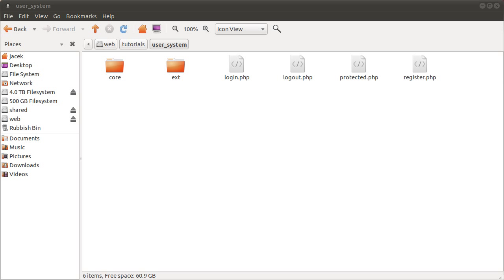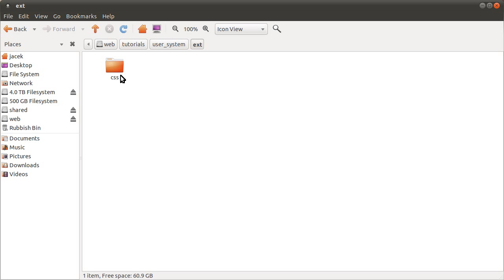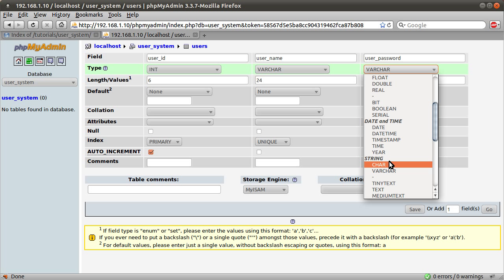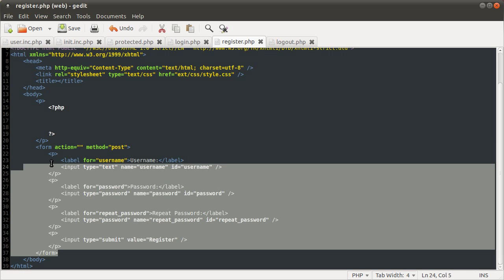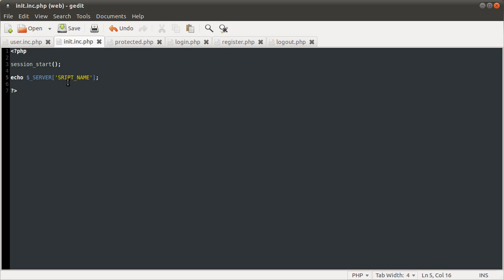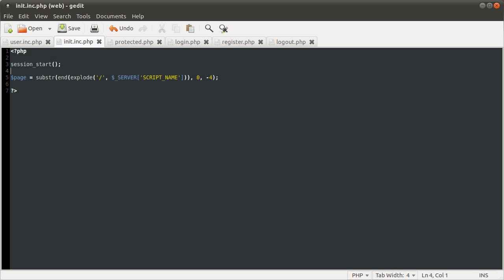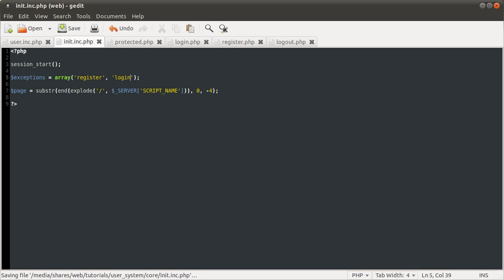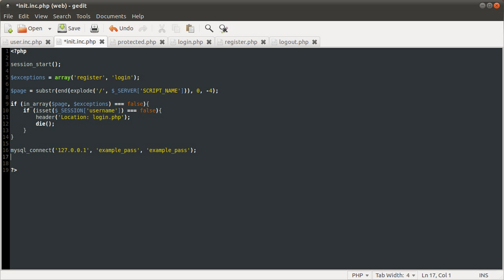PHP Tutorial: Register and Login (User Account System) [part 01]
In this video I talk about the folder and database structures as well as code the first part of the init.inc.php file.